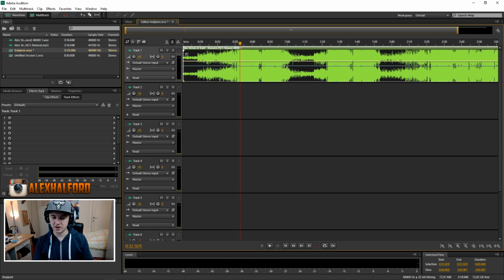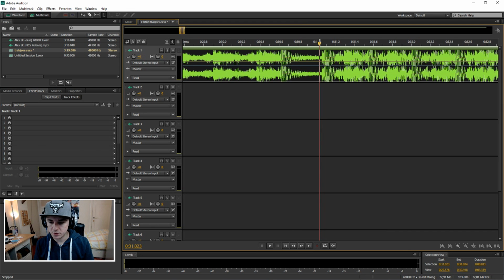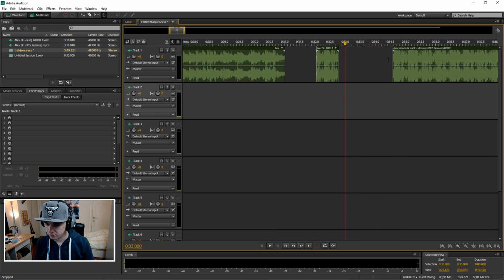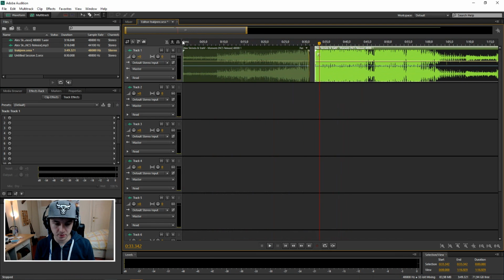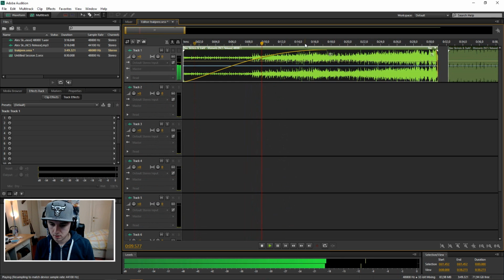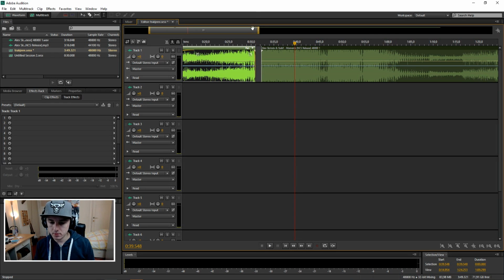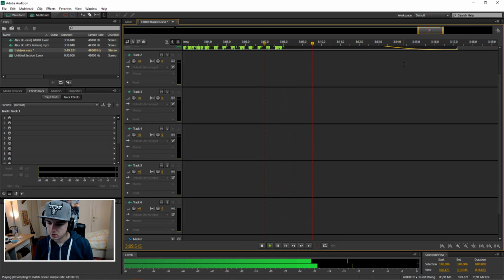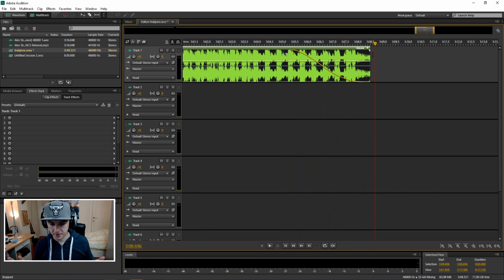How To Cut And Trim In Adobe Audition CS6 - Tutorial #24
- - In this video I'll be showing you how to cut and trim in Adobe Audition. This is a new series where I'll show you how to edit audio so in the end your video will be a lot better. Hope you all enjoy!

Merchandise!

Much love
-A